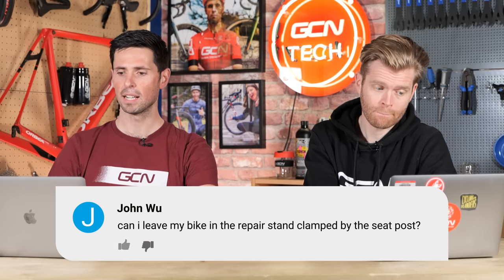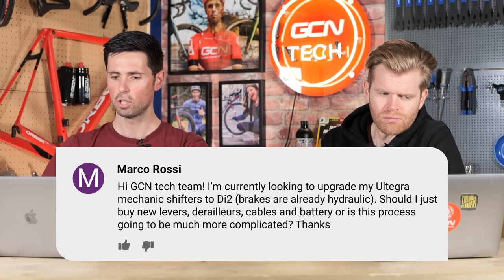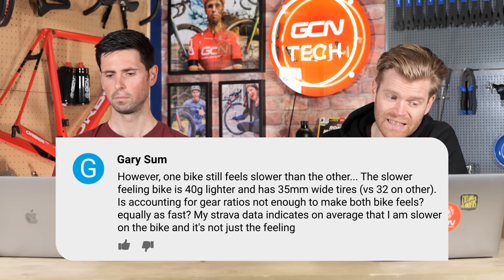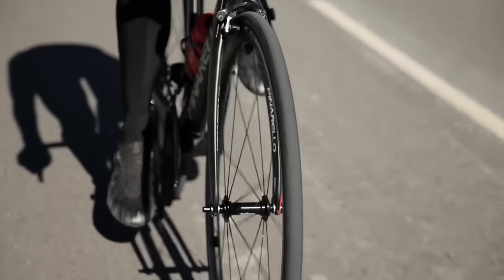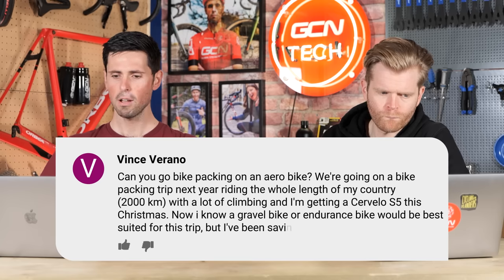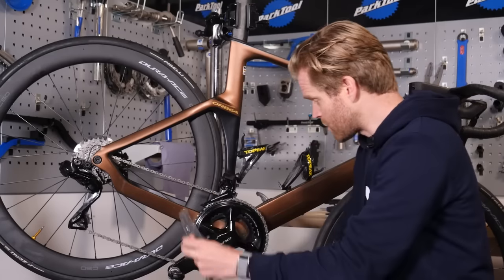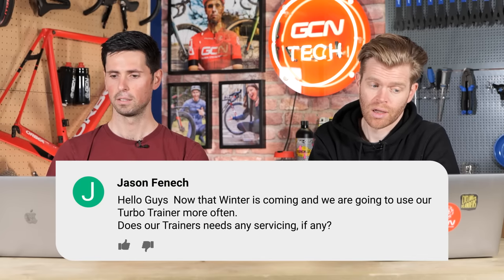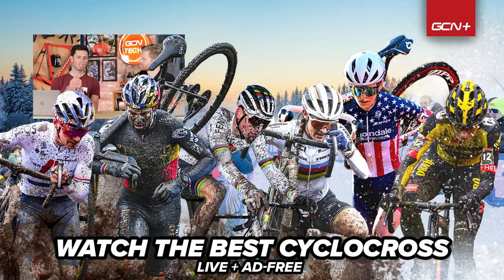Entry-Level Carbon Wheels Vs High-End Aluminium Wheels? | GCN Tech Clinic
When looking to upgrade, wheels are one of the best options. But how do entry-level carbon wheels compare to high-end aluminium or alloy wheels? Alex & Ollie answer this question, plus your queries about tubeless puncture repair, gear ratios, bikepacking on an aero bike and more on this week’s GCN Tech Clinic!

00:00 Intro
00:21 Leave bike clamped to repair stand?
00:54 Patch to reinforce tubeless puncture?
01:55 Advice for Di2 upgrade?
03:22 Going slower with same gear ratios?
05:11 High-end aluminium vs entry-level carbon wheels?
07:49 Bikepacking on an aero bike?
09:45 Counterweight for 80mm valves?
11:00 Does a turbo trainer need servicing?

If you have a tech queries of your own, you can send it to us in the comments below, using the hashtag AskGCNTech and we may include it in a future episode! 💬👇